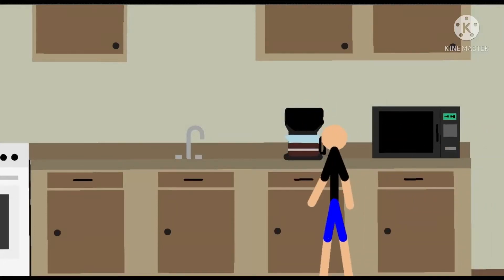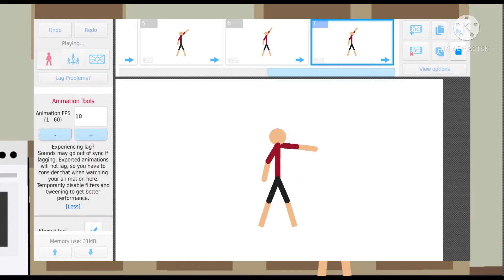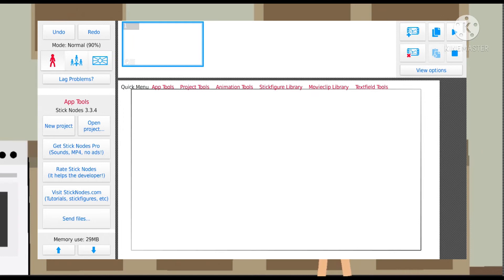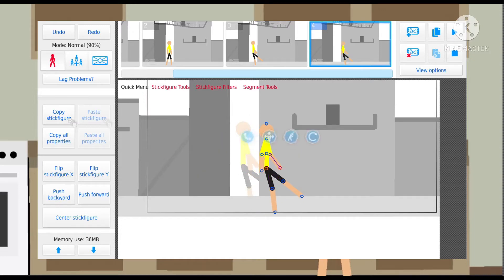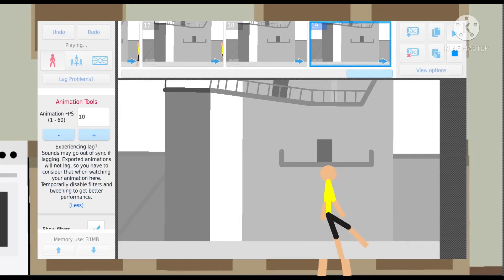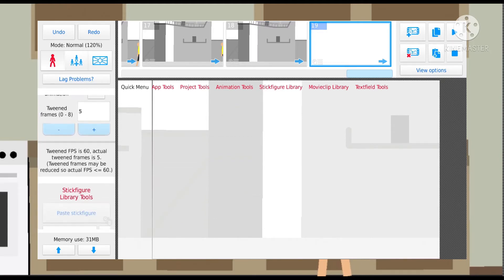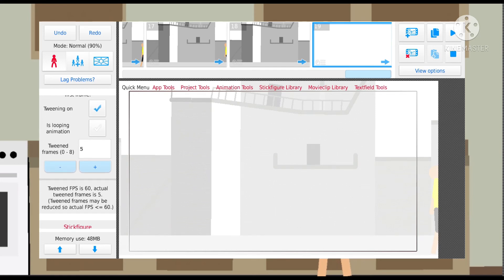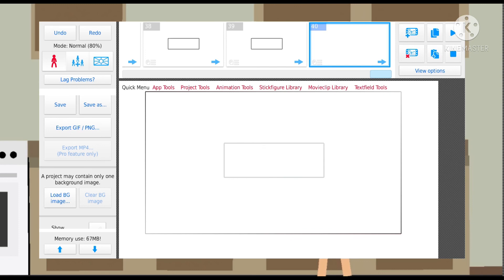How I make my animations